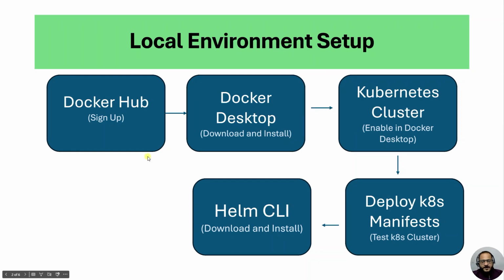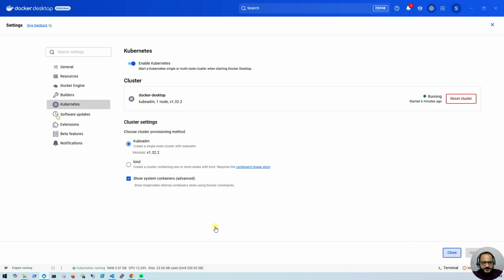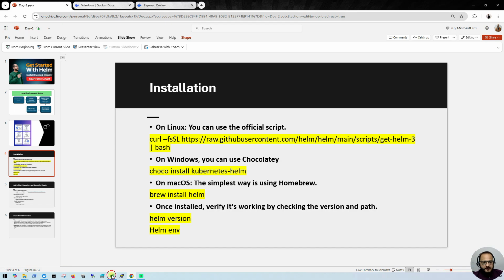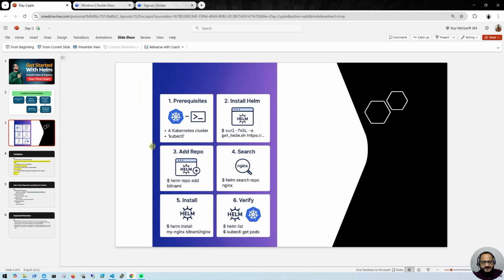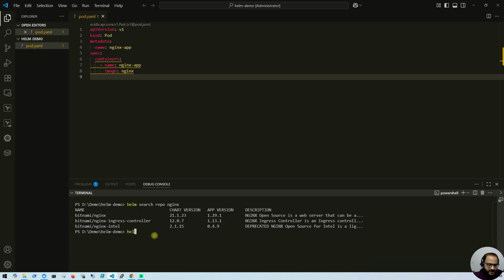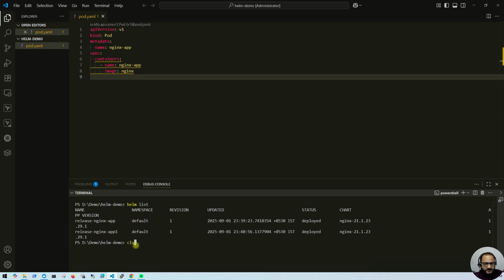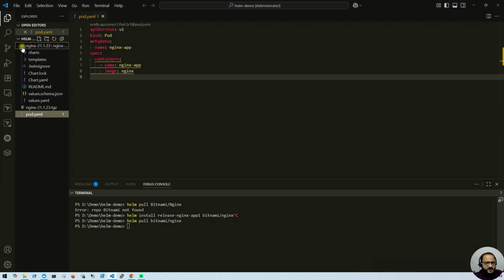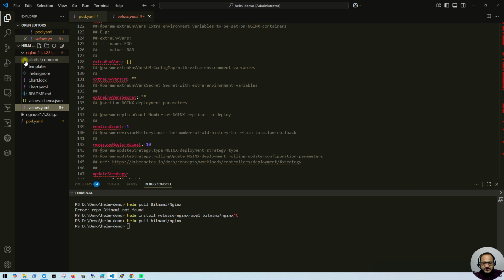Dive into Helm: Install & Deploy Your First Charts Today! | Day-2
🚀 Getting Started with Helm – In this tutorial, you’ll learn how to install Helm and deploy your first Helm chart step by step. Helm is a powerful Kubernetes package manager that makes it easier to manage and deploy applications on your cluster.

Whether you’re a beginner in Kubernetes or looking to simplify your deployments, this Helm tutorial will help you quickly get started with charts and releases.